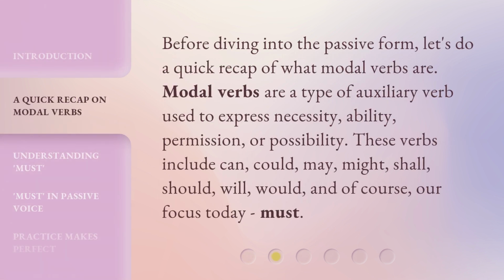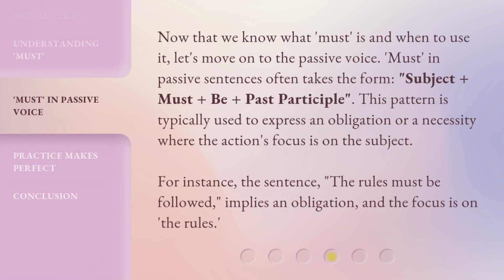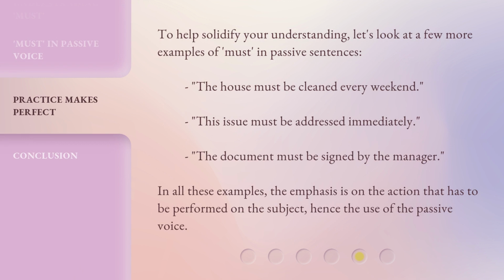Must-ing Your Way to Mastery: Passive Modals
Mastering Must: Passive Modals • Learn how to use the modal verb 'must' in passive voice to express obligation and necessity. This video provides a comprehensive explanation and examples to help you understand and apply this grammar rule effectively.

00:00 • Introduction - Must-ing Your Way to Mastery: Passive Modals
00:34 • A Quick Recap on Modal Verbs
01:05 • Understanding 'Must'
01:26 • 'Must' in Passive Voice
02:01 • Practice Makes Perfect